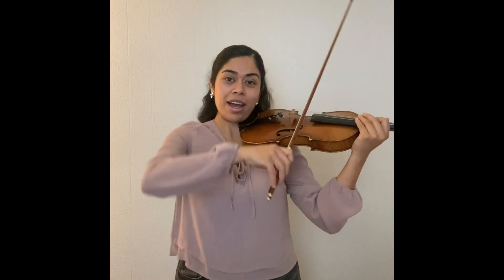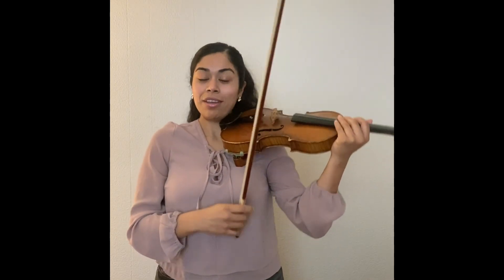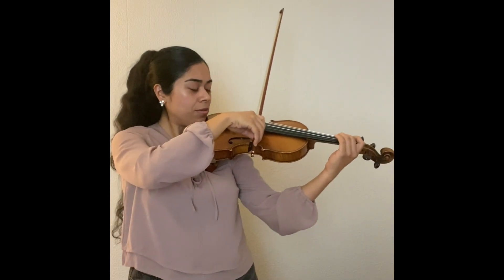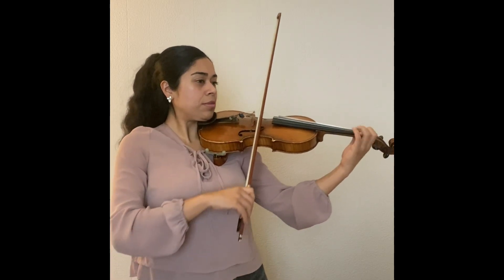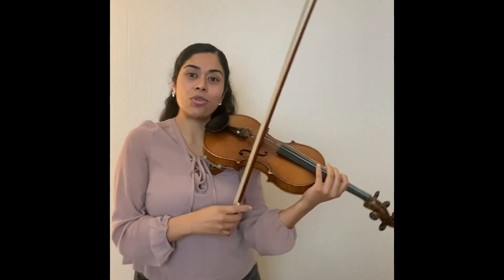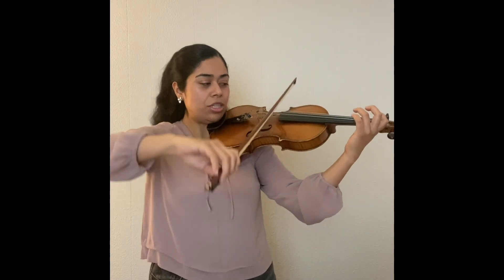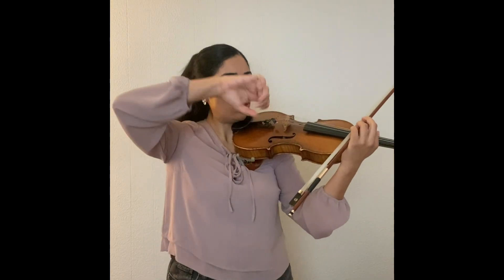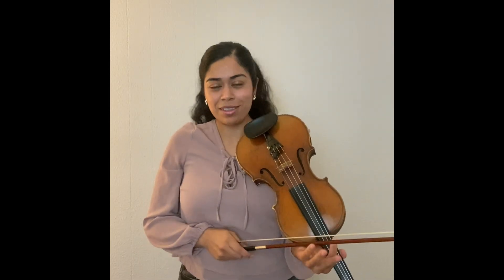String crossings on violin (beginners)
Let’s practice our string crossings! Keeping your right elbow in the right height for each string helps with the string crossing, plus keeping the shoulders down also helps have a great balance and create a beautiful tone.

Learn how to play Moon River as a beginner!